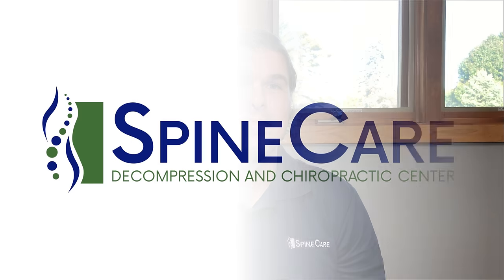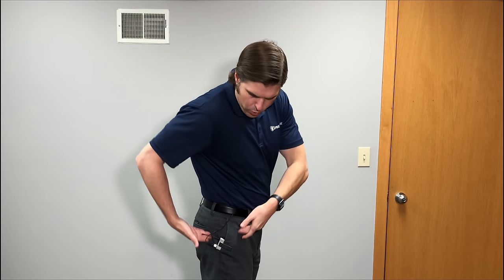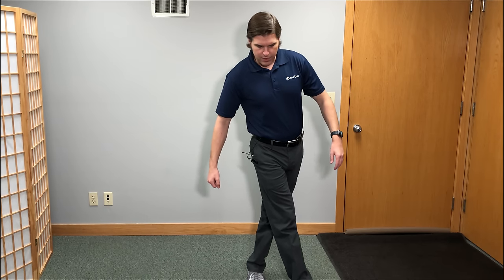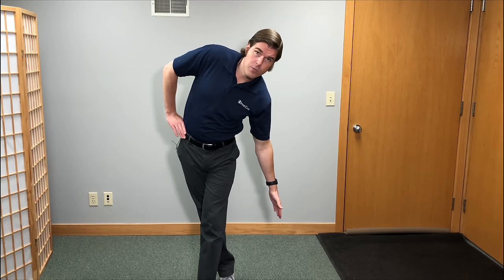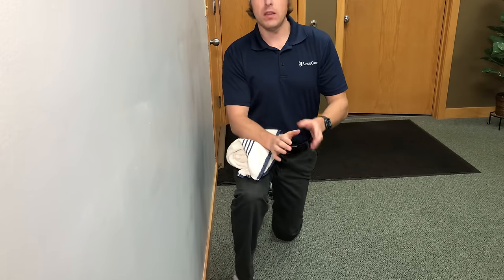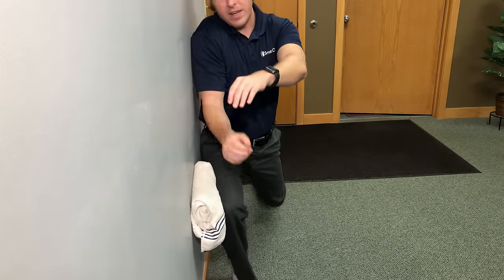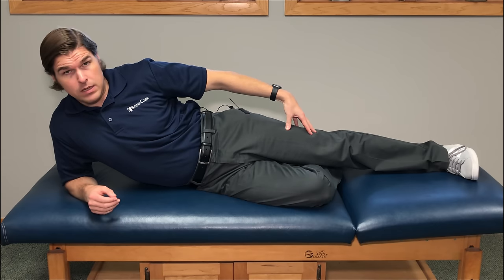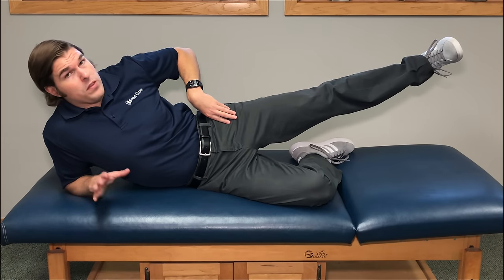How to Get Rid of IT Band Syndrome for Good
Dr. Rowe shows how to get rid of IT band syndrome FOR GOOD, and it's shown in a easy to follow step-by-step guide.

In the first part, stretches are shown to help tackle two large problem causers of IT band pain: imbalances in the tensor fasciae latae (TFL) and the glutes. They're EASY and EFFECTIVE, and may give fast IT band pain relief in as little as 30 seconds!

Second, we're going to focus on strengthening exercises to help build up TFL, glutes and the area around the iliotibial band. This may help to future-proof it from future injury and have less instances of IT band pain later.

All these stretches and exercises can be done AT HOME, don't require any special equipment, and be done ANYTIME you need an instant IT band pain fix.

Great part is, they're natural stretching movements that offer SAFE iliotibial band pain relief, which makes them some of the best IT band pain relief stretches and exercises out there.

Watch now and get rid of IT band pain for good!